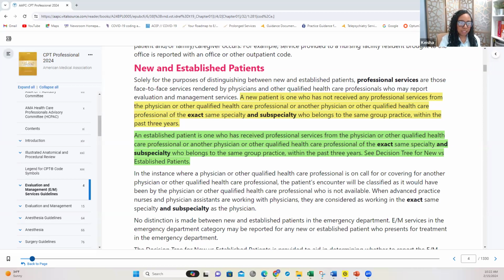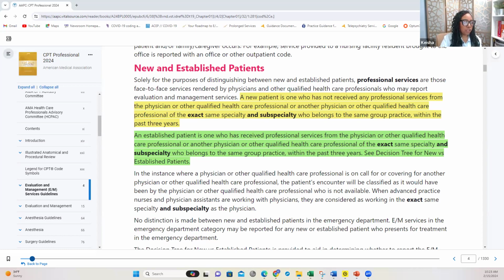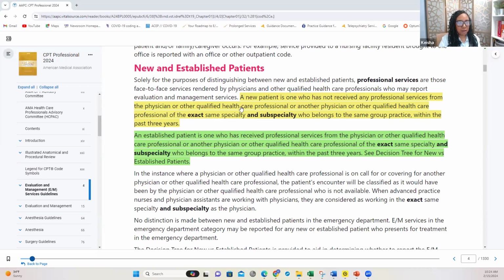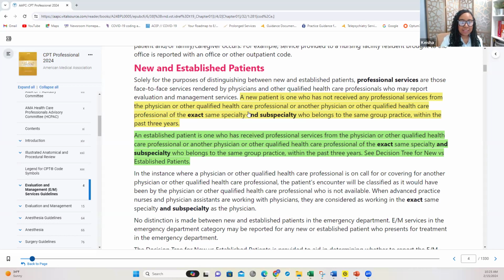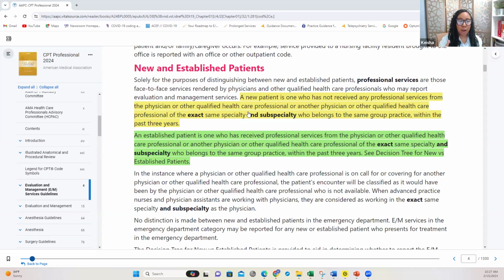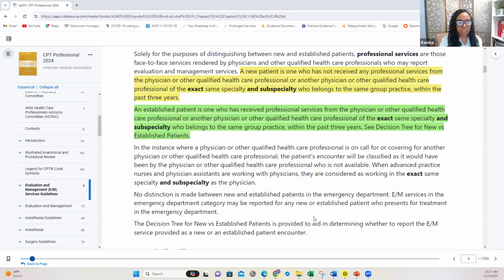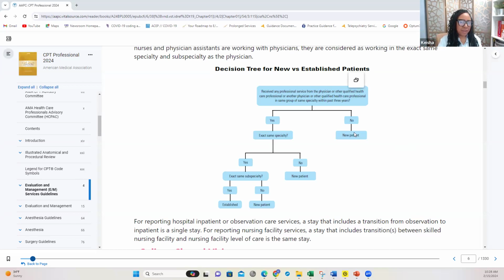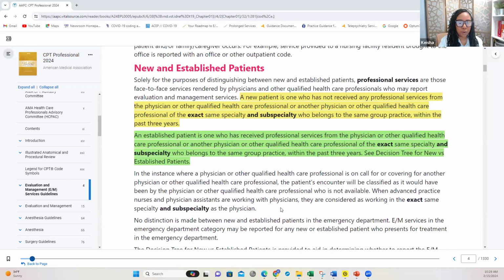Do You Know The Difference Between a New vs Established Patient?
In medical billing and coding, it is essential to distinguish between new and established patients when assigning Evaluation and Management (E/M) codes. Listen as Keisha goes over the importance of accurate documentation of whether a patient is new or established, which is essential for coding and billing regulations compliance.

Reference:
CPT book, guidelines (E-book)